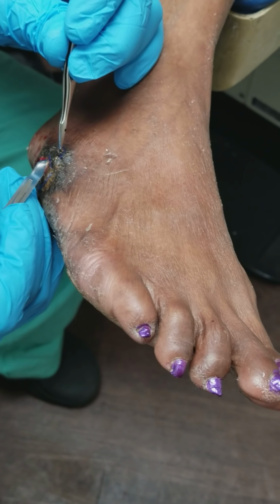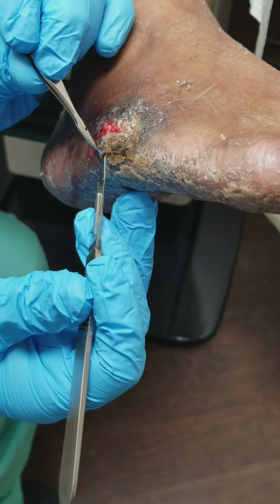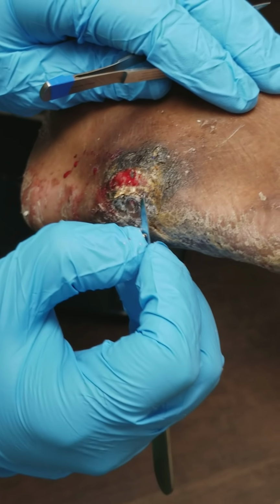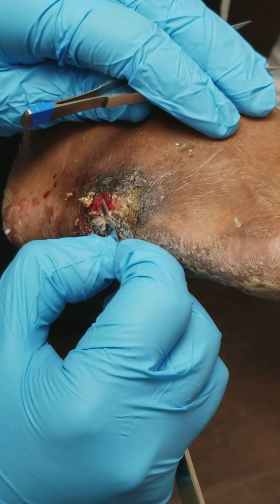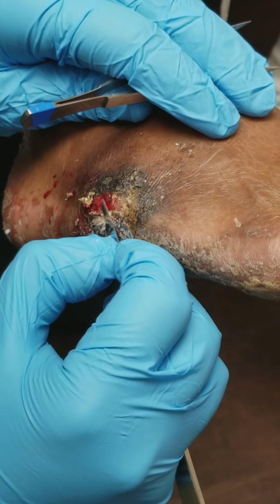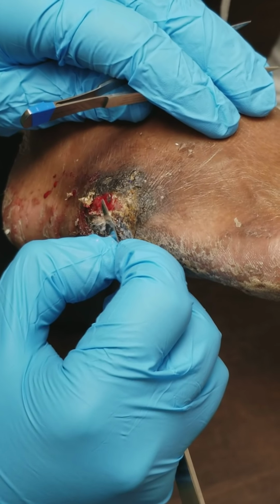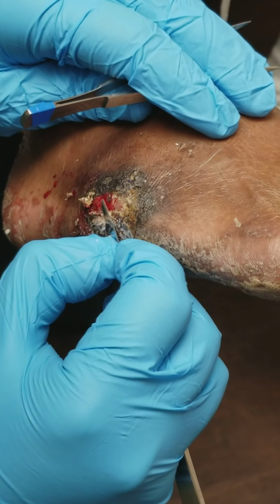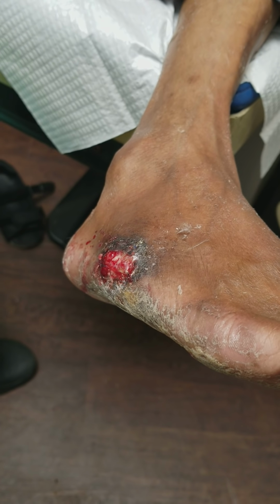A REAL PEDICURE NIGHTMARE 😱😱😱😱😱😱